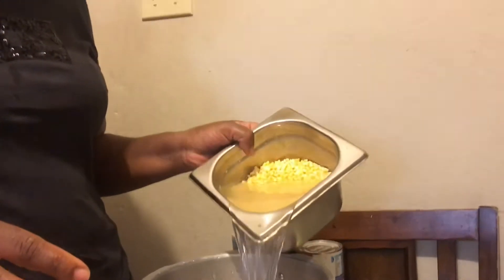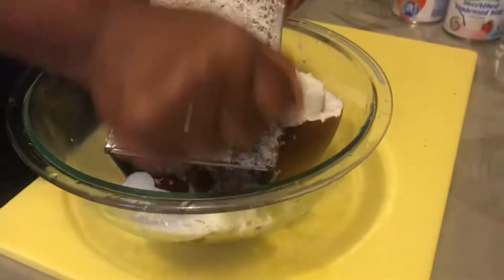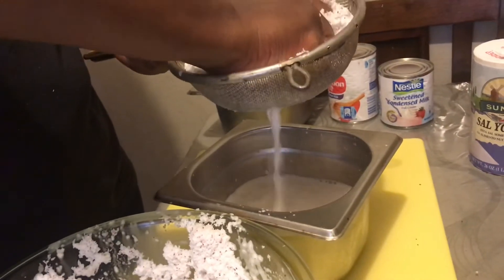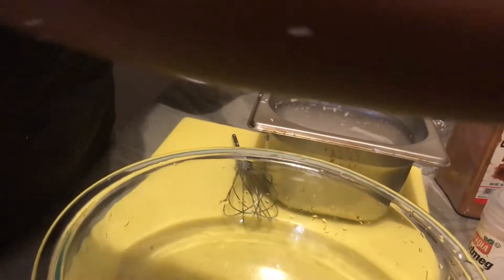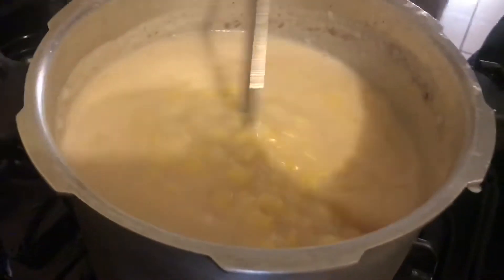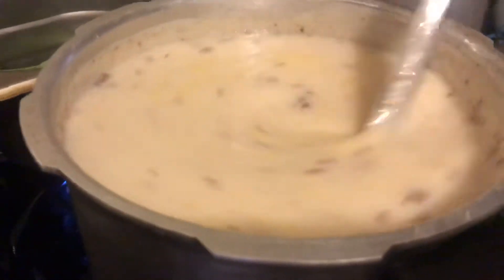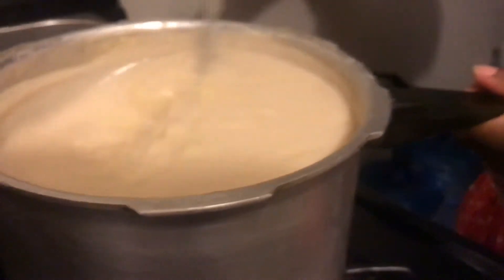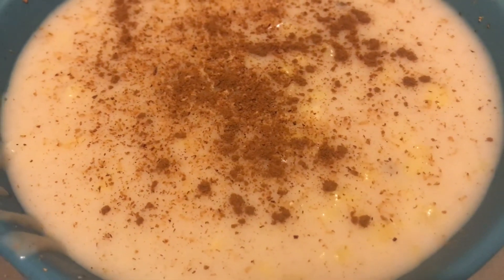Jamaican 🇯🇲Hominy corn porridge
Corn
Salt
Cinnamon
Nutmeg
Vanilla
Coconut milk fresh
Condensed milk
Carnation milk
Flour for thick in the porridge mix coconut milk and flour together add to the pot

If you from Jamaica 🇯🇲 you must have a idea of what this porridge taste like because every where you go in Jamaica there is someone who making this for dinner are breakfast it is so delicious if you go by the market in Clarendon may pen you will fine it at some small shop by the market place selling it I can guarantee you for sure